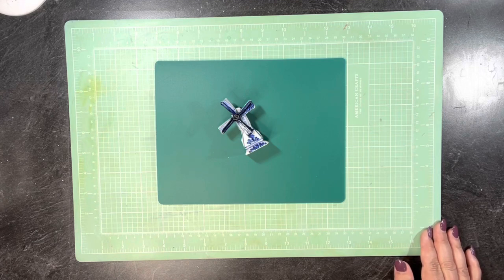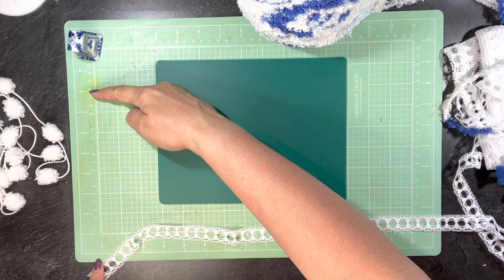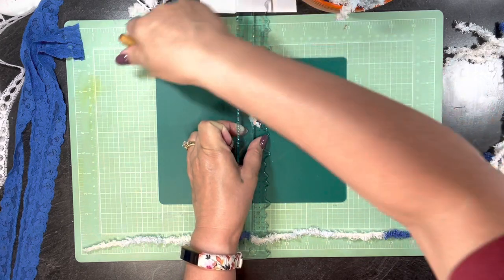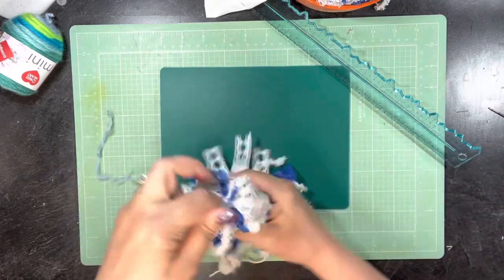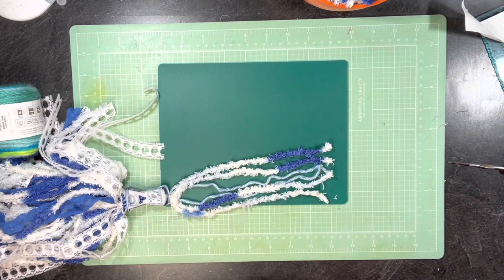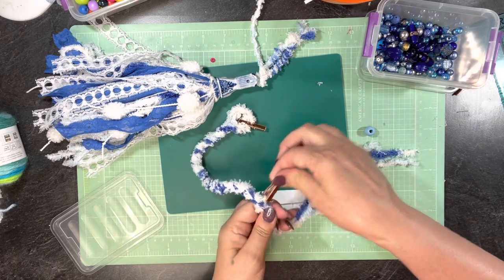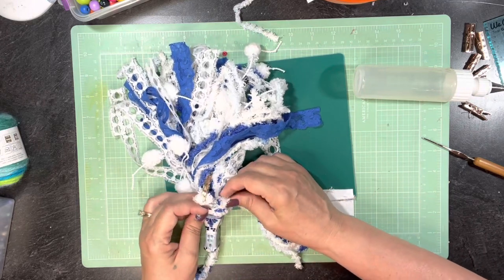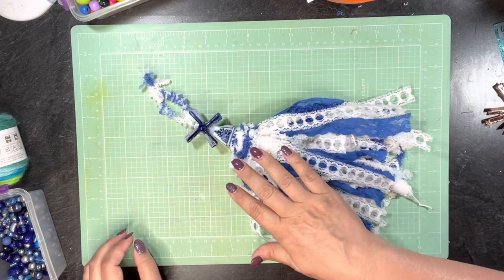Windmill Tassel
I created a charming tassel using a porcelain windmill as a topper.
tasseltuesday is a collaboration hosted by the lovely Joann @CreatingwithJovi

🌸My favorite things (Amazon)